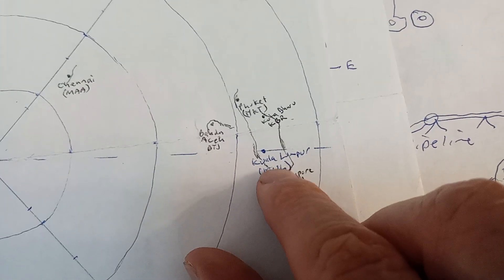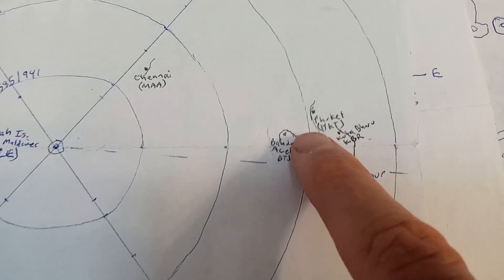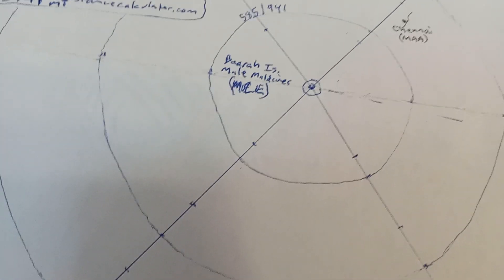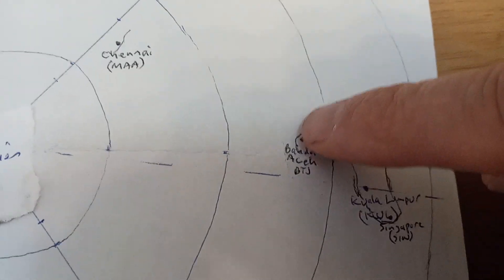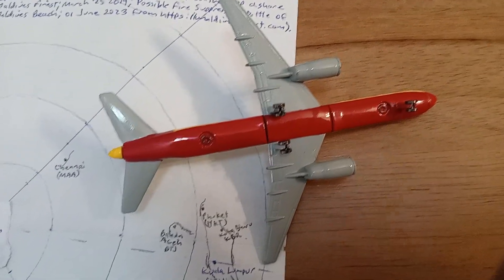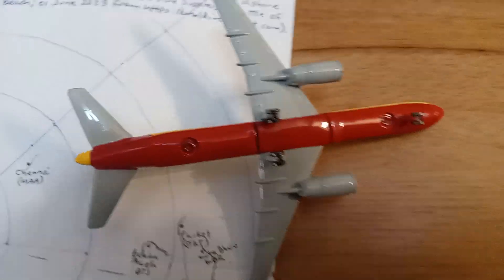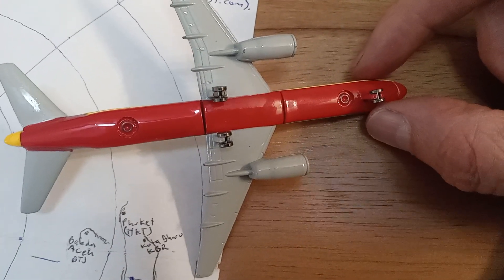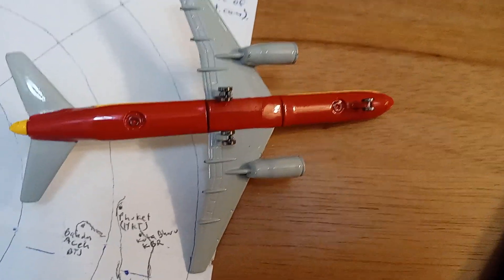MH370: Interior Part or Parts Drift Pattern or Patterns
This video shows me telling of my latest research on Malaysia Airlines Flight 370 (MH370).  This flight disappeared about 10 years ago.  It was a Boeing 777 with over 200 people on board.  My video shows a home-made map I've been constructing with Male Maldives in the center where a Fire Suppression Bottom or so was found about 2 weeks after the disappearance.  It (the video) does a simple simulation of the parts starting their journey on the water surface.  I hope you like it.  Thank you and have a good day.  Cheers, James